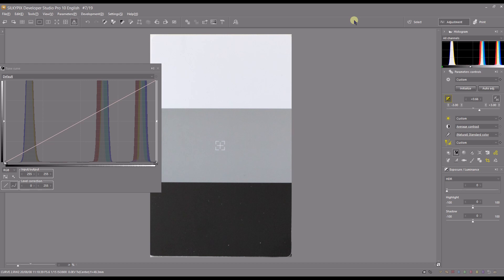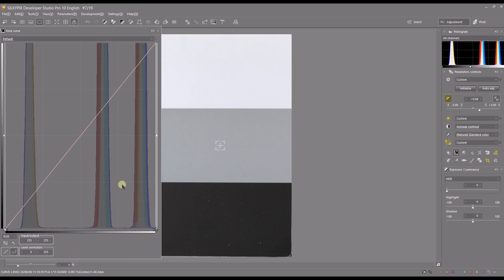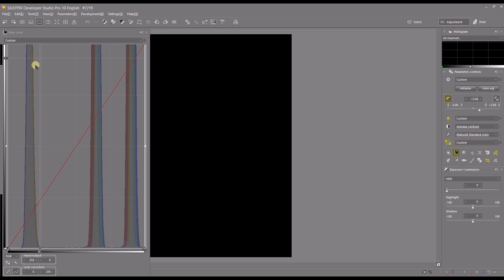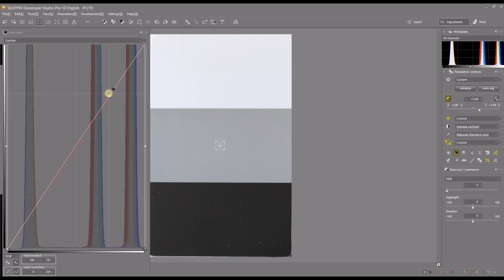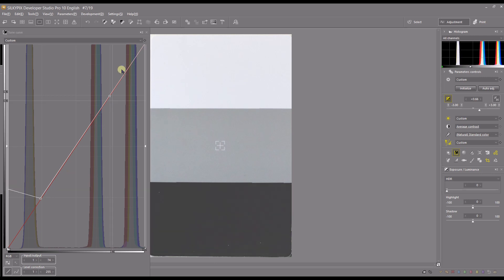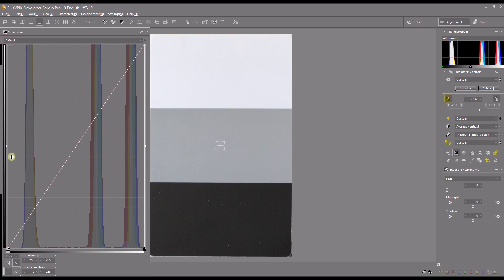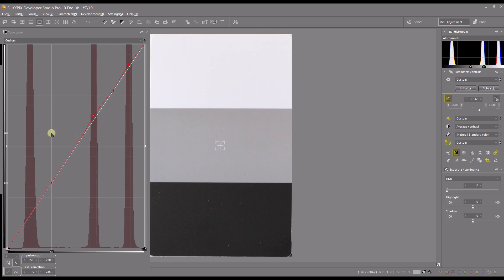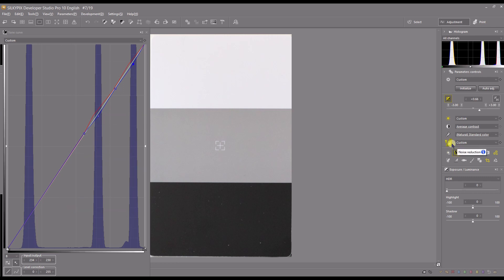UNDERSTANDING CURVES IN PHOTOGRAPHY WITH SILKYPIX DEVELOPER STUDIO PRO 10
About this Tutorial:  THIS TUTORIAL IS FOCUASED ON CURVES.

Why Silkypix?

1. From any Japanese camera you should expect same quality Jpeg as you would get in camera. With the flexibility of further editing. That means you can get "those" sweet Canon, Nikon , Sony colors and Fuji film simulations without any further editing.

2. They are also the brain behind Nikon, Fuji's own raw converter.

3. Excellent Sharpening and noise Reduction. I dare to say, on par with DXO and Topaz.

4. It is probably the only software that allows you to add
                      : Input Sharpening

5. Apparently they work directly or indirectly with every Japanese camera companies. Meaning, they truly understand the raw demosaic algorithm.

6. For the Fuji camera users, good news is that Silkypix Developer is the best raw converter for Fuji